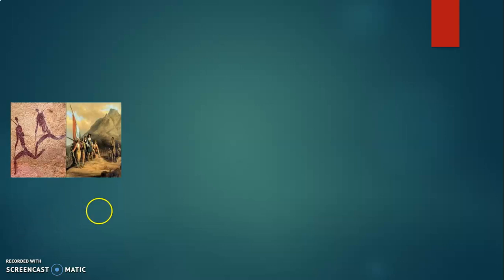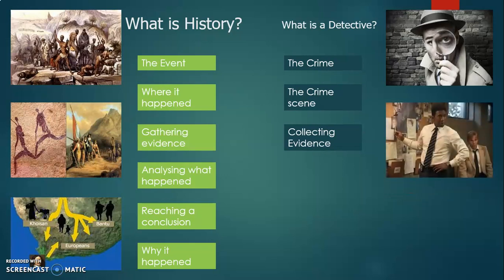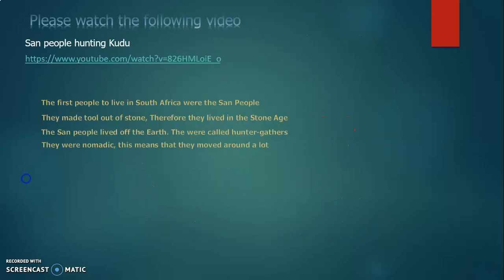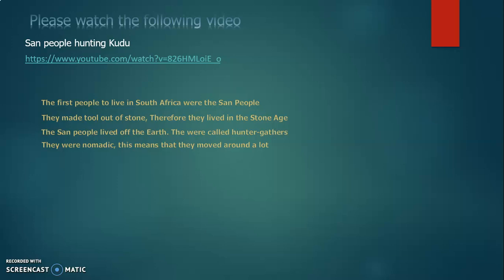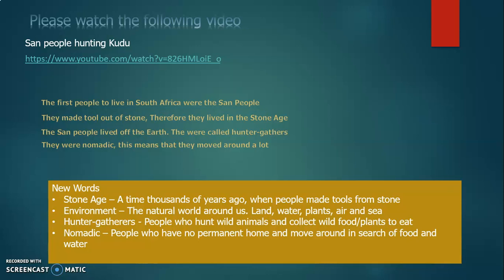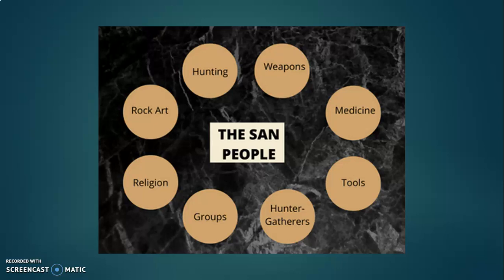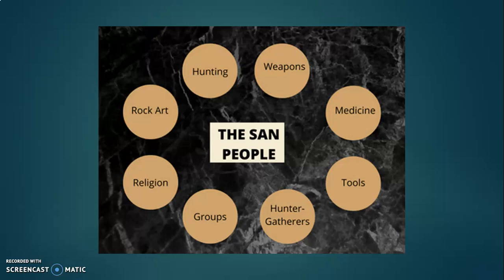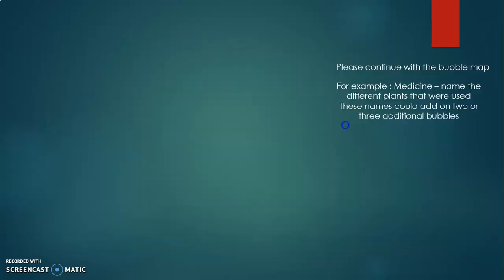The San People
How they lived